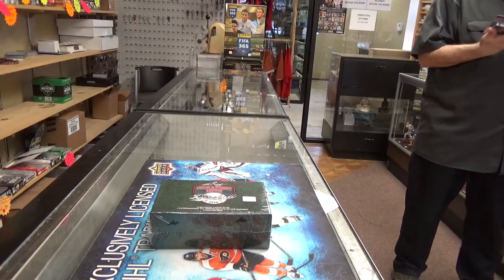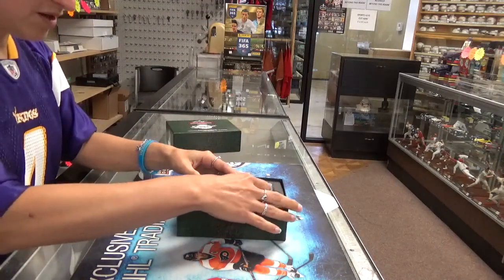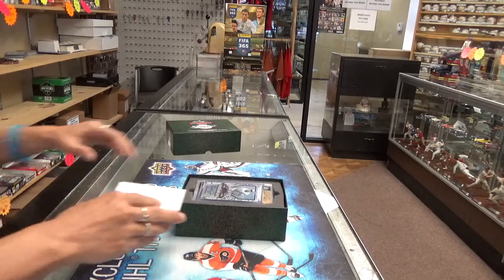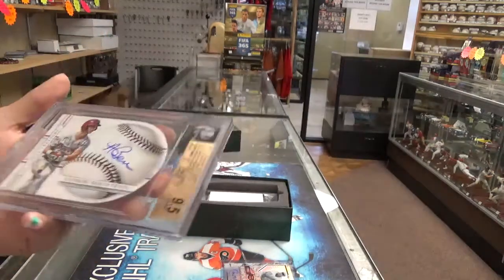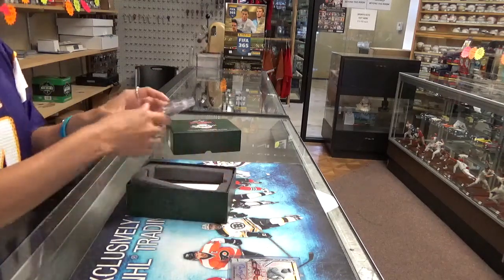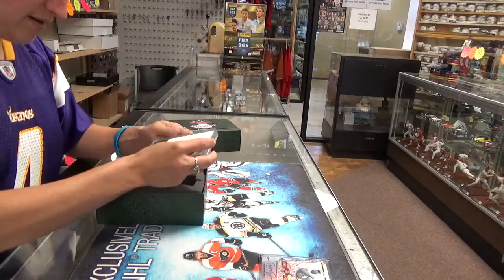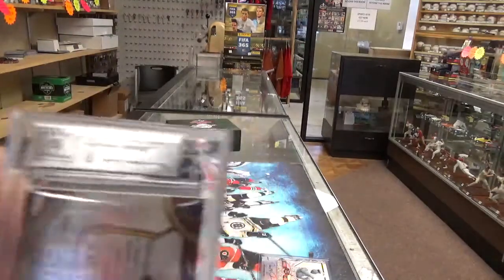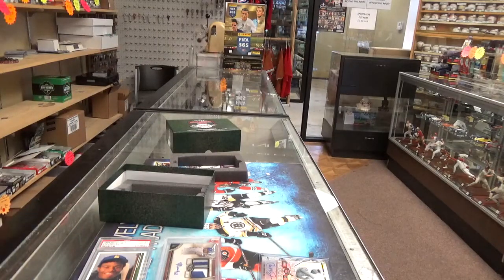Misty's 2015 Leaf Greatest Hits Baseball Box Break - 4/22/2016